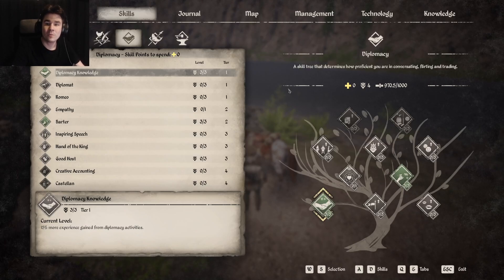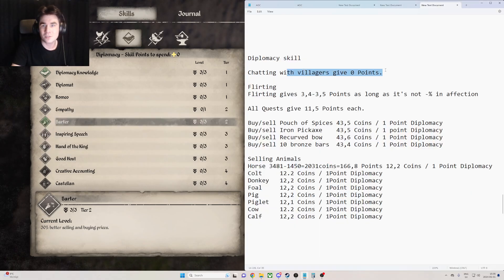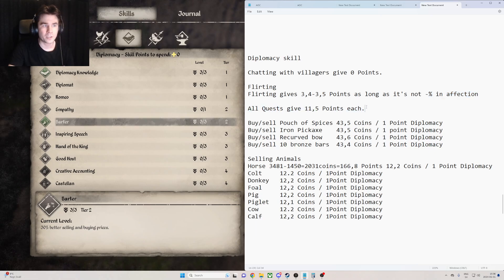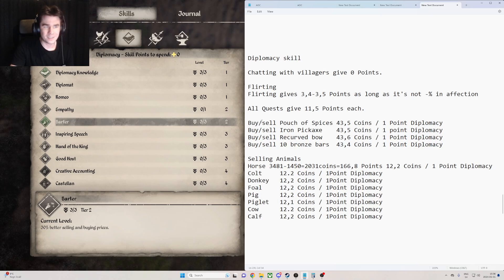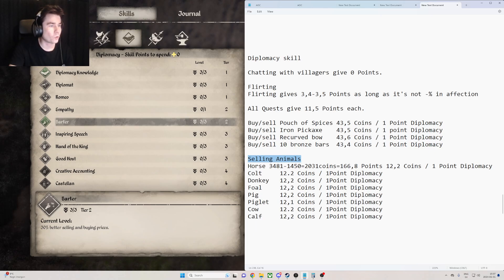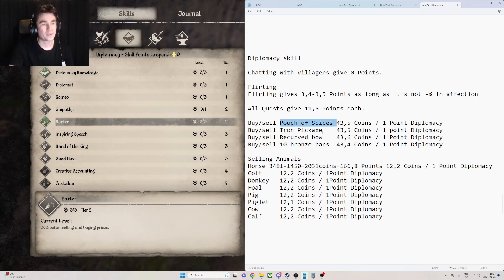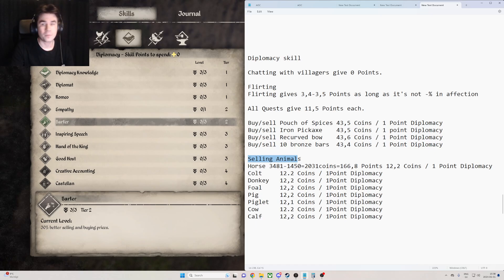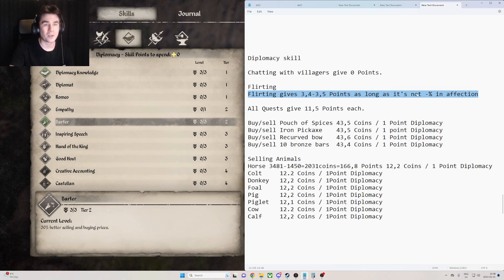Medieval Dynasty - Diplomacy Skill - Best Way To Level Up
Version 2.0.0.5b
Diplomacy skill

Chatting with villagers give 0 Points.

Flirting
Flirting gives 3,4-3,5 Points as long as it's not -% in affection

All Quests give 11,5 Points each.

Buy/sell Pouch of Spices 43,5 Coins / 1 Point Diplomacy
Buy/sell Iron Pickaxe    43,5 Coins / 1 point Diplomacy
Buy/sell Recurved bow    43,6 Coins / 1 Point Diplomacy
Buy/sell 10 bronze bars  43,4 Coins / 1 Point Diplomacy